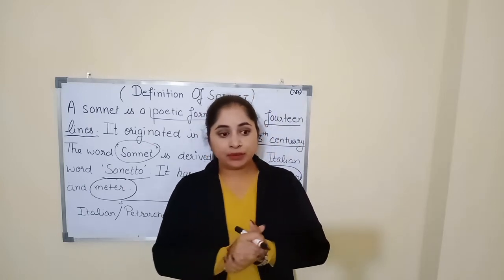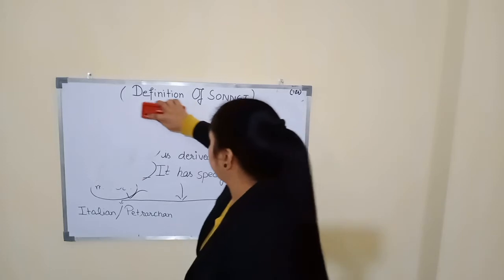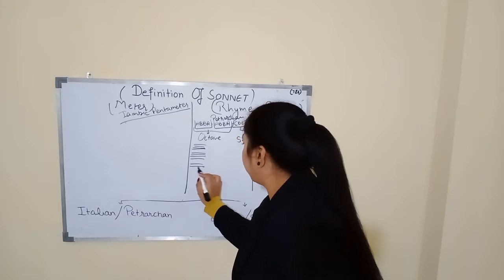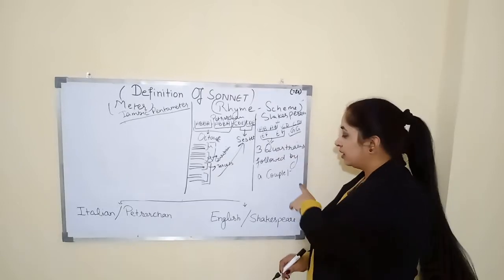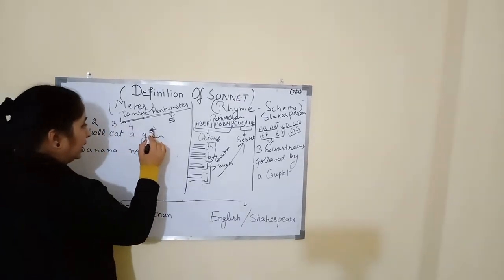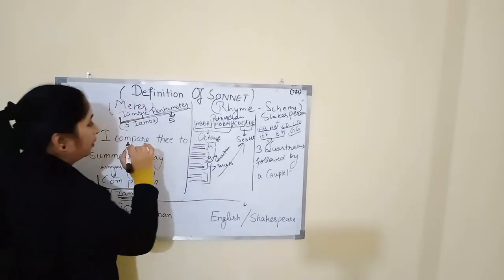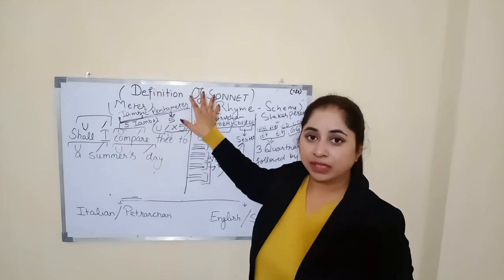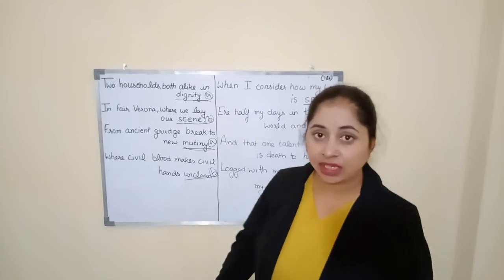Sonnets and Its definition Difference between Petrarchan and Shakesperean Sonnet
A Sonnet is a poetic form that has fourteen lines. It has a specific rhyme scheme and meter. There are two primary branches of the sonnet form - Italian or Petrarchan And English or Shakesperean. In this video I have explained the structure of Sonnets, Its rhyme scheme and Iambic pentameter with examples.